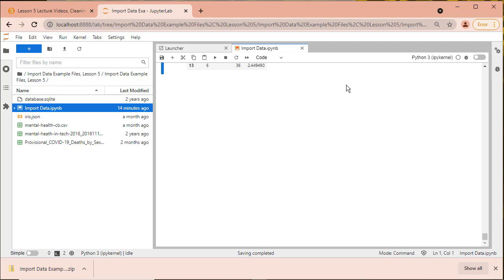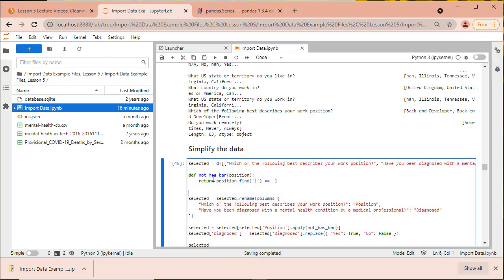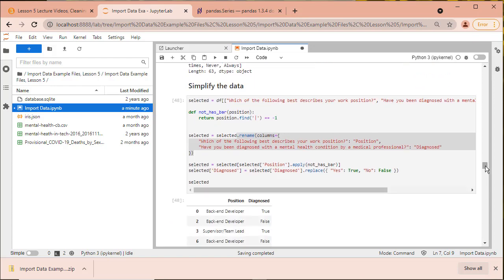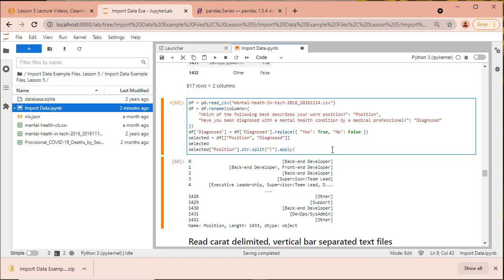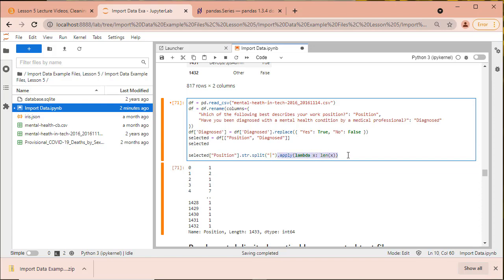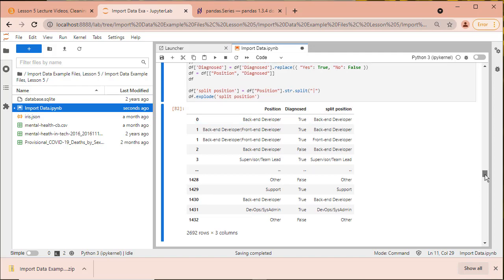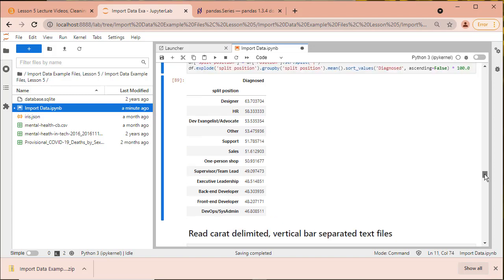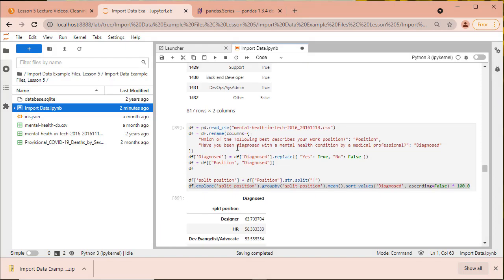Preparing and analyzing the Mental Health in IT.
Preparing and analyzing the Mental Health in IT dataset. Includes using string accessor methods, apply, lambda functions, split, explode, groupby and sort_values.